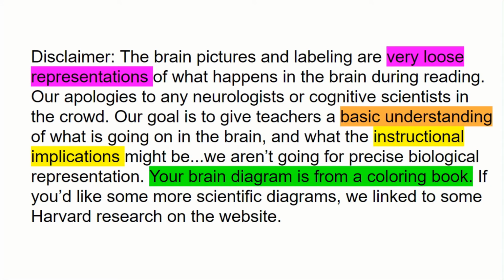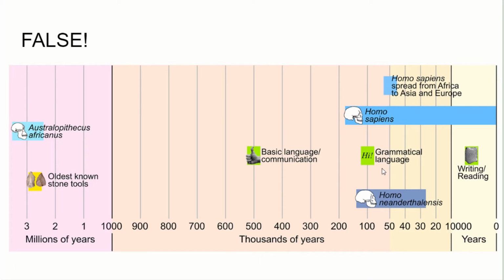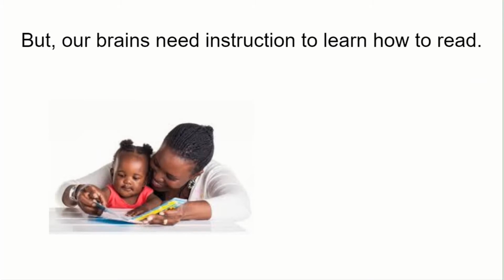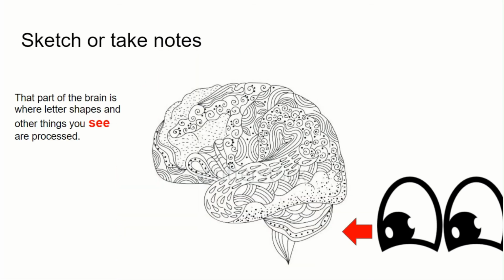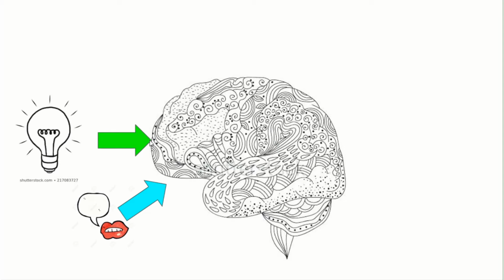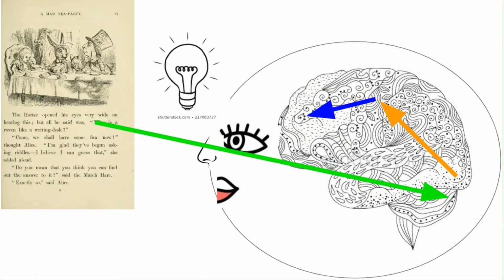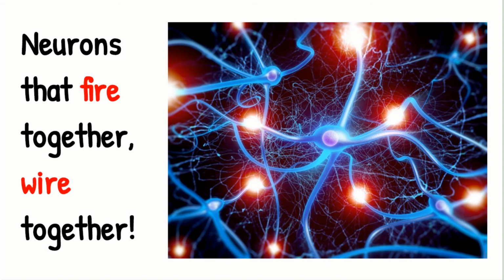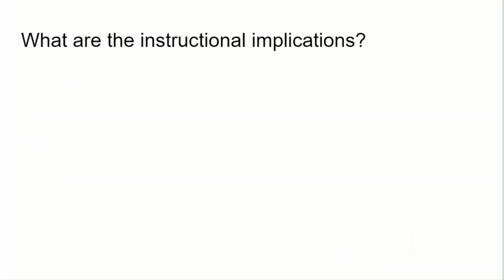The Reading Brain August 2019 Focus